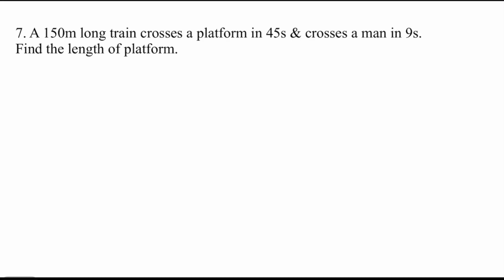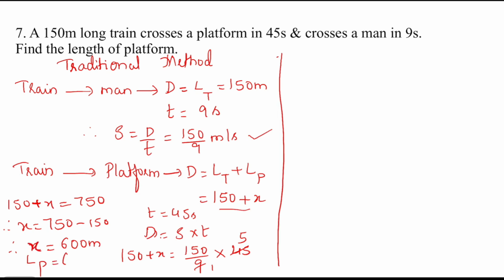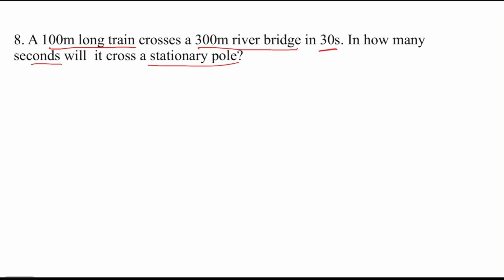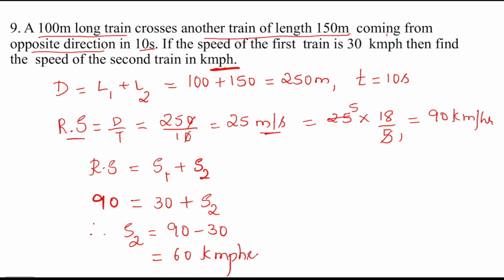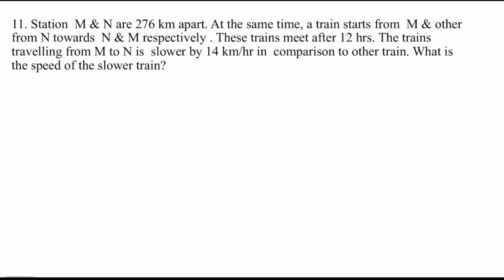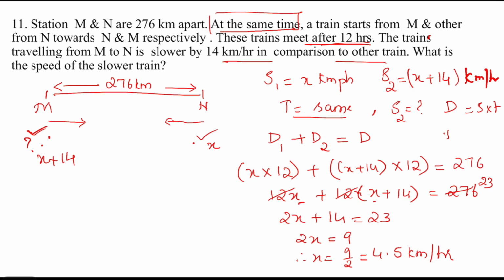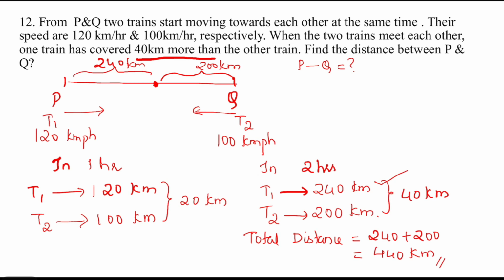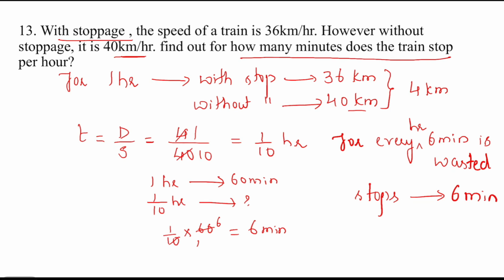"Problems on Trains" Part 2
🚂 **Mastering Train Problems in Competitive Exams!** 🚂
Train problems are a popular topic in competitive exams. With tricky questions on speed, distance, relative speed, and time, they test logical thinking and calculation speed. Here’s a breakdown to help you master them:

1. **Understand Key Concepts**: Focus on basics like speed = distance/time and relative speed. These form the foundation of all train-related questions.
2. **Relative Speed**: For trains moving in opposite directions, add their speeds; for trains moving in the same direction, subtract them.
3. **Crossing Time**: When a train crosses another object (like a pole, platform, or another train), you need to calculate time based on length and relative speed.
4. **Practice Visualization**: Imagining trains and their movements can help with complex scenarios, making it easier to analyze and solve problems.
5. **Regular Practice**: Consistency is key. Try solving at least a few train problems daily to improve speed and accuracy.

📝 **Pro Tip**: Don’t forget to double-check units and conversions, as these can easily trip you up!